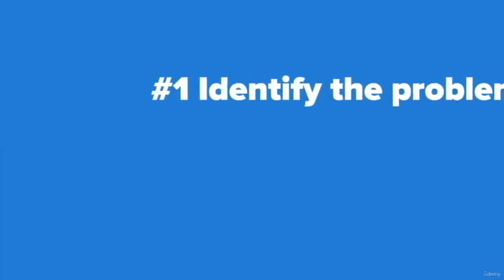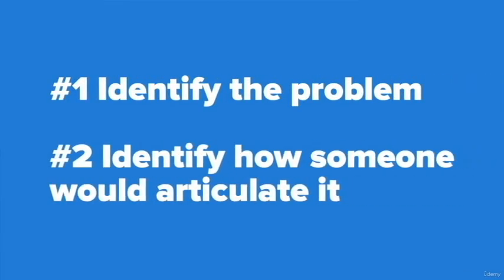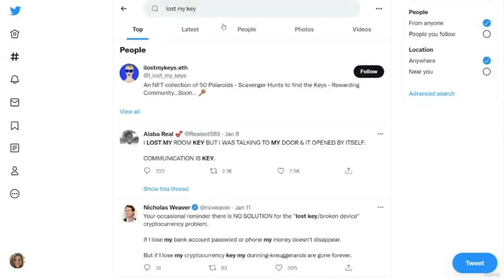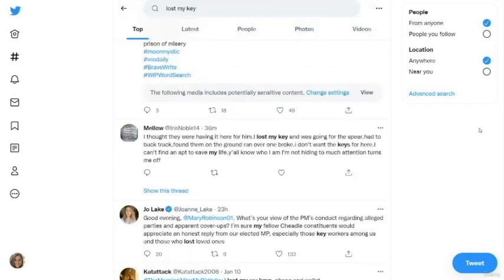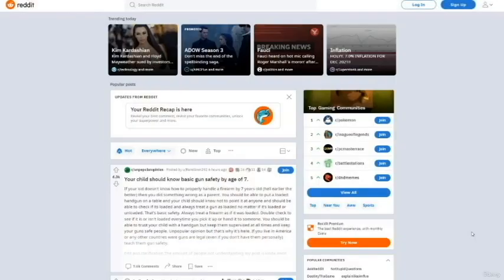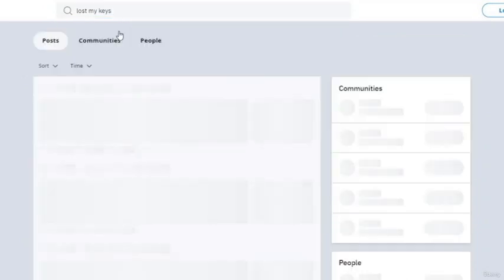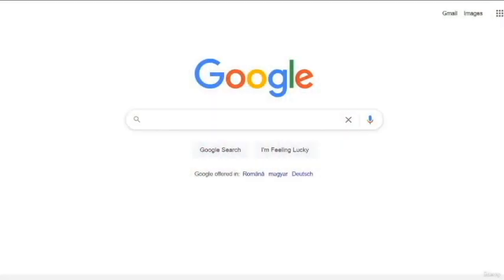Class 13 - Finding the compliant people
Let's learn about where and how to find people who complain about the products/services they buy and do not like.
Please continue with the other videos in this course.